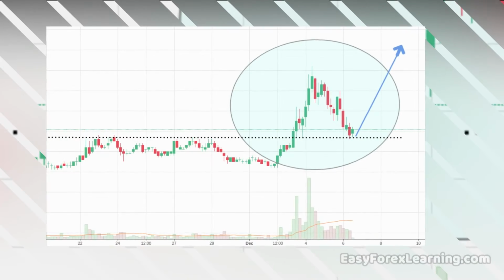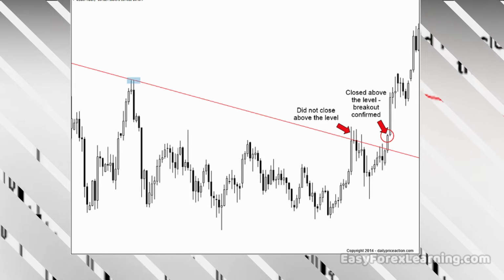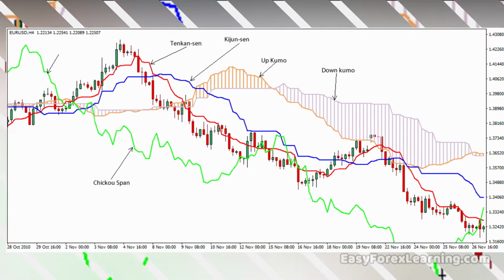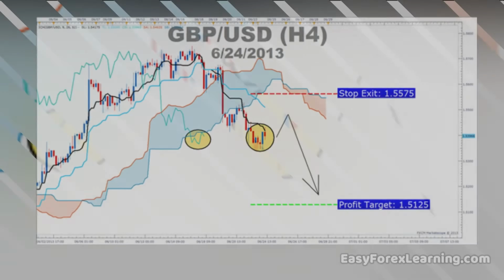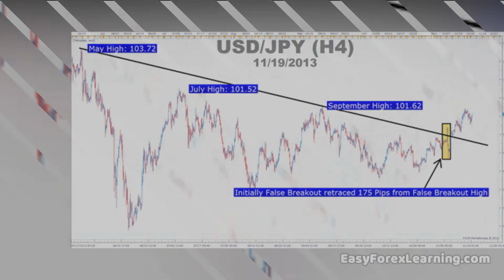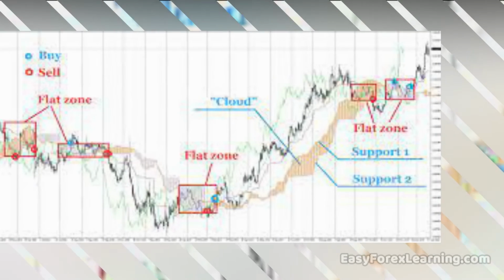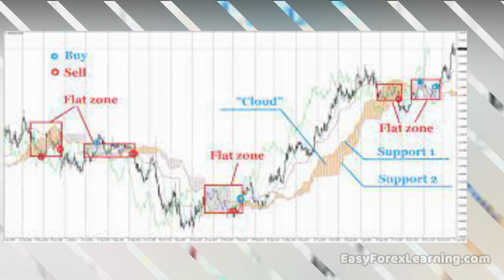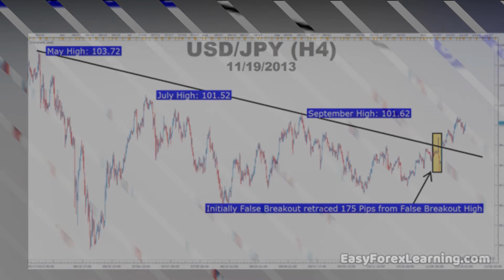Forex Falls Break Out. Easy Forex Learning.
What are breakouts and how can I take advantage of them?

Unlike the breakouts you might have had as a teenager, a breakout in the trading world is a little different!

A breakout occurs when the price “breaks out” (get it?) of some kind of consolidation or trading range.